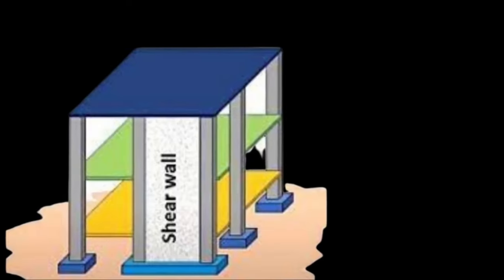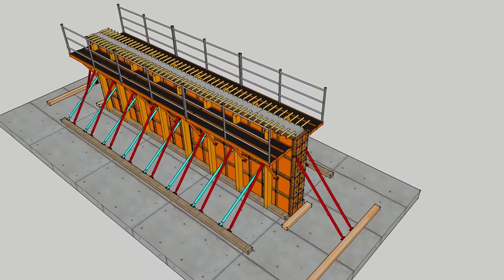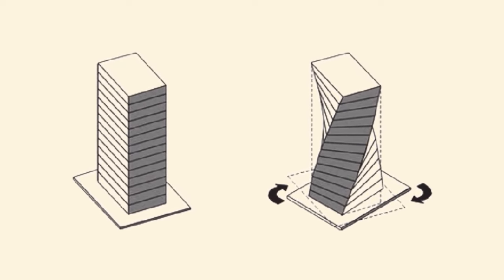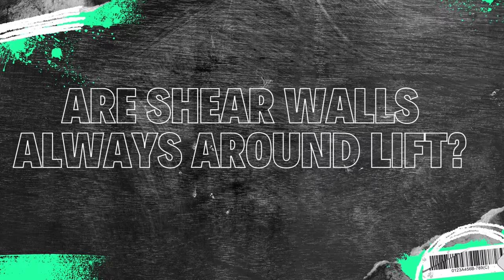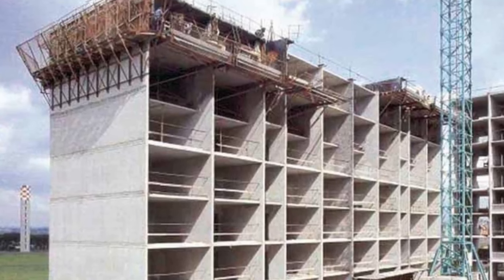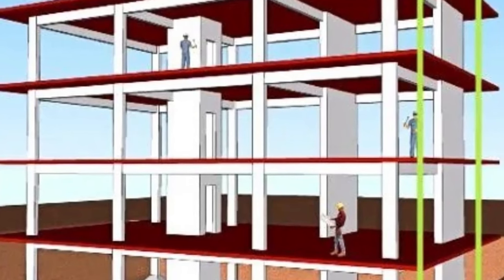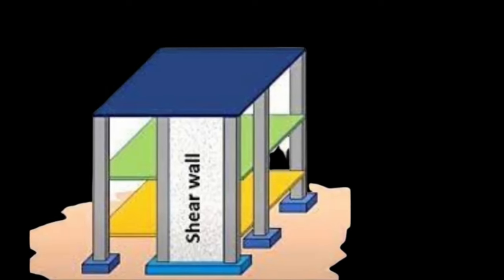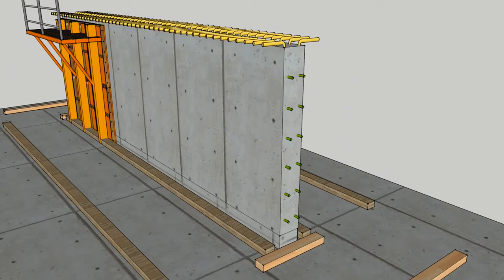Understanding shear walls in buildings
A shear wall in a building is a structural element that is designed to resist lateral forces acting on a building such as earthquakes and wind load.
This video will give you a better understanding of shear walls, why shear walls are provided, and if shear walls completely prevent the collapse of buildings.